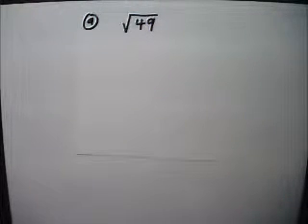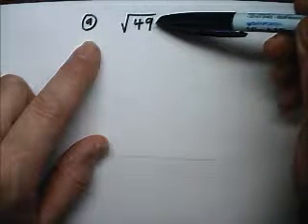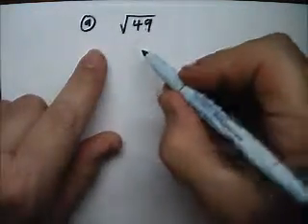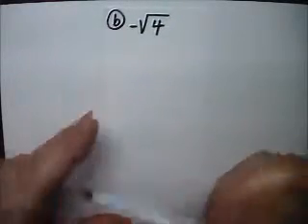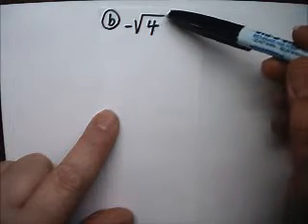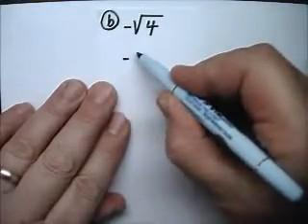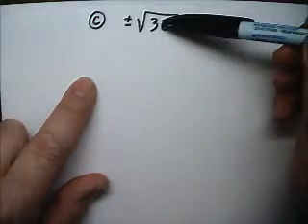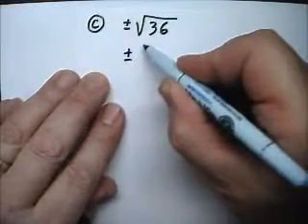Alg 1 - C02 S07 E01.wmv